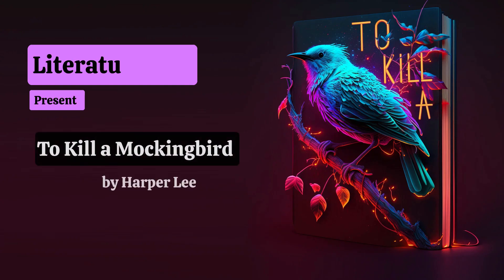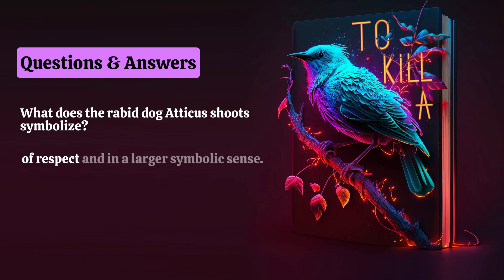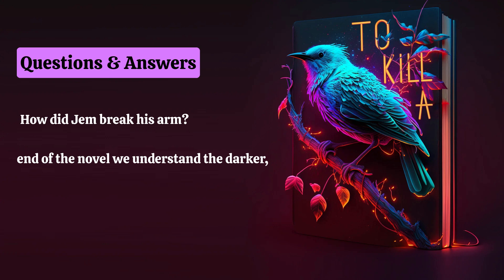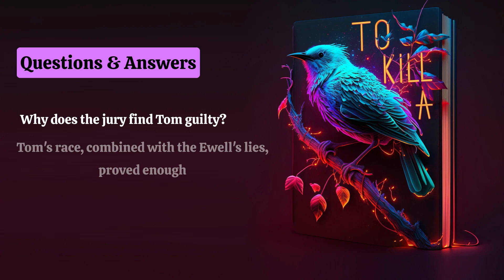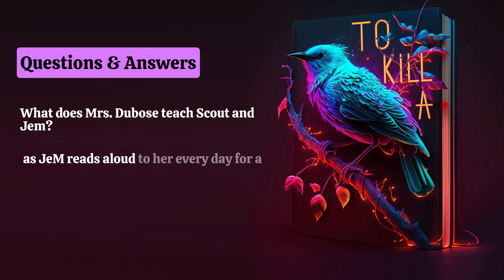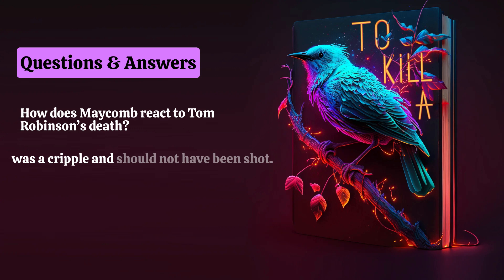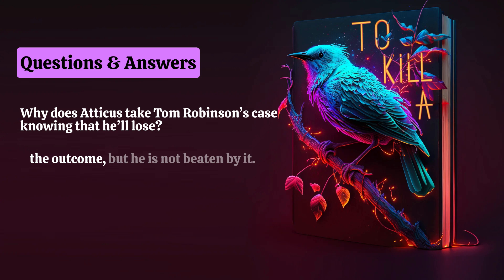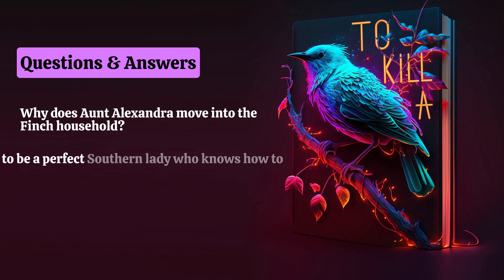To Kill a Mockingbird by Harper Lee - Lecture Questions and Answers Audiobook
To Kill a Mockingbird by Harper Lee  - Lecture Questions and Answers Audiobook designed for literature students and enthusiasts.

Questions:
00:00 - How is Tom Robinson a mockingbird?
01:09 - What does the rabid dog Atticus shoots symbolize?
02:20 - How did Jem break his arm?
03:10 - What is the significance of the gifts Boo Radley leaves in the knothole?
03:57 - Why does the jury find Tom guilty?
04:52 - What role does Calpurnia play in the family and in the novel?
05:31 - Why is Dill an important character?
06:07 - Why does Dolphus Raymond hide Coca-Cola in a brown paper bag?
06:47 - What does Mrs. Dubose teach Scout and Jem?
07:24 - How does Maycomb react to Tom Robinson’s death?
08:02 - What happens on Scout and Jem’s walk home from the harvest pageant?
08:43 - Why does Atticus take Tom Robinson’s case knowing that he’ll lose?
09:24 - Why does Mayella Ewell lie on the witness stand?
09:58 - What qualities make Atticus a good father?
10:34 - Why does Aunt Alexandra move into the Finch household?

Every book playlist has :
1. Audiobook Summary
2. Chapter Analysis
3. Lecture Questions and Answers